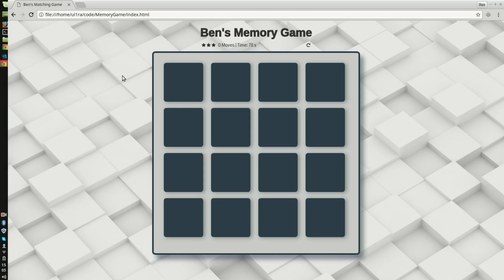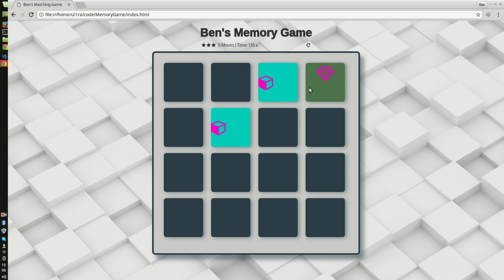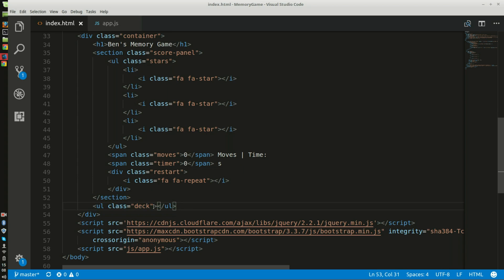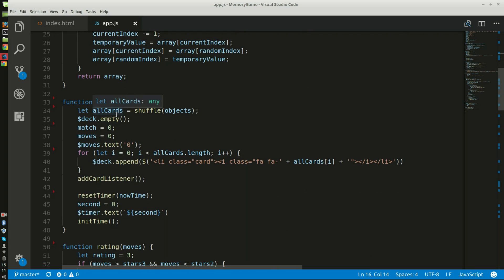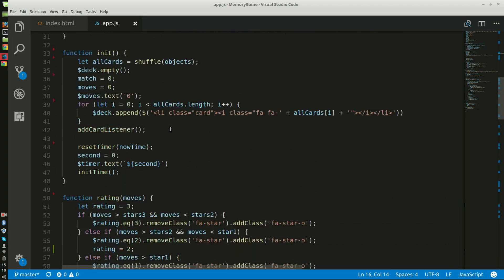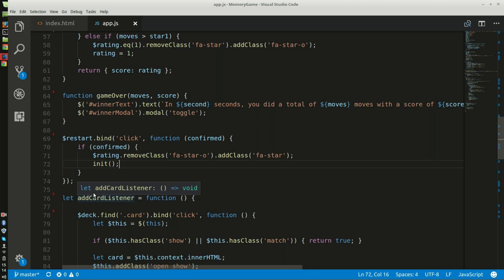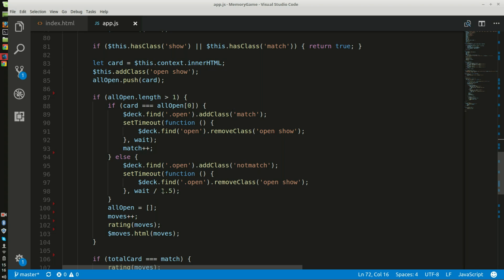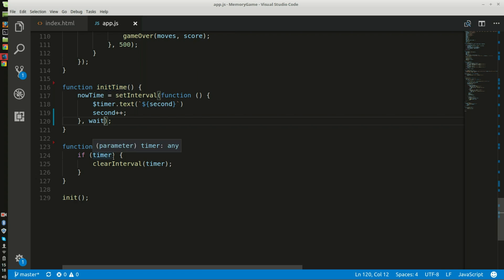Udacity: Memory Game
In this project, I had to create a memory game with 16 cards of 8 different symbols. The goal of the game was to match two equal cards, have them stay open, change color and to continue this way until all cards have been matched together. Some other additions that were needed included a reset button that can be clicked at anytime to reset the game, a timer that would start as soon as the game is loaded, and a score depending on how many moves it took to finish the game.

If you wish to test it out yourself, just follow the instructions in the README.md.